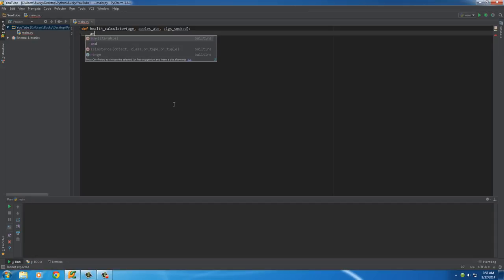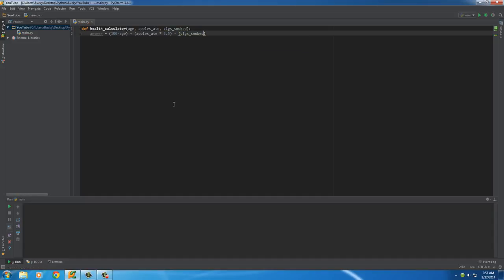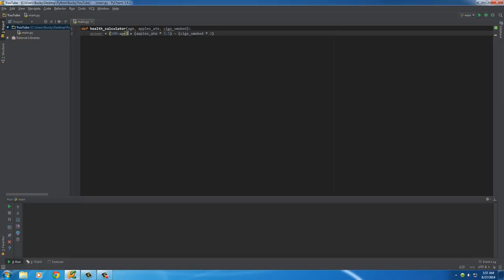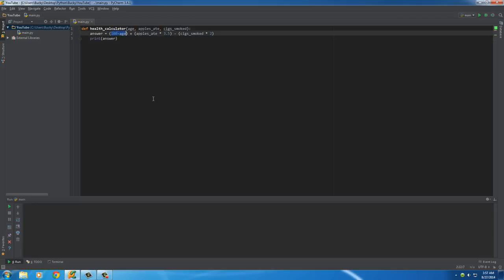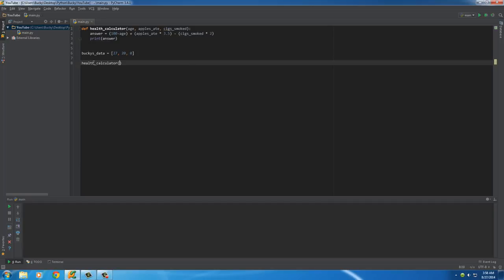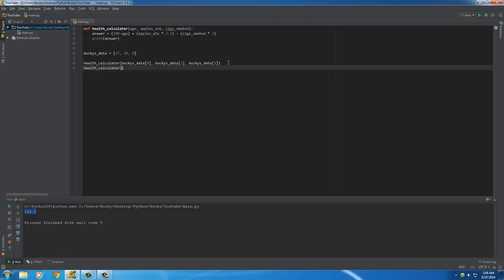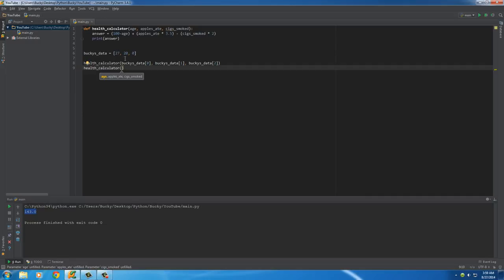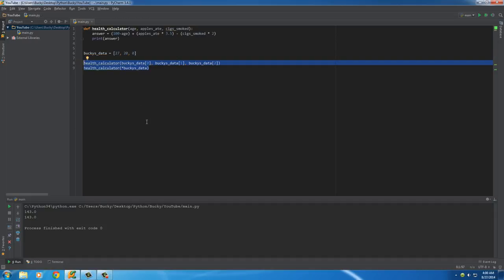Python Programming Tutorial 18 Unpacking Arguments YouTube 2